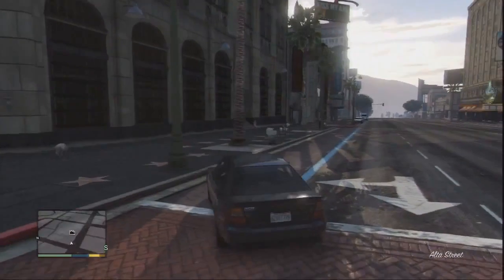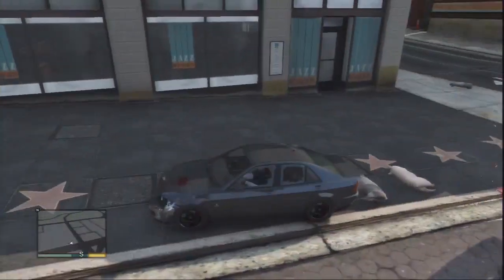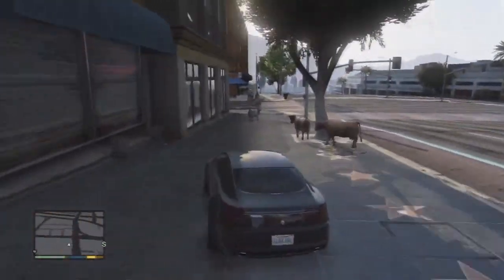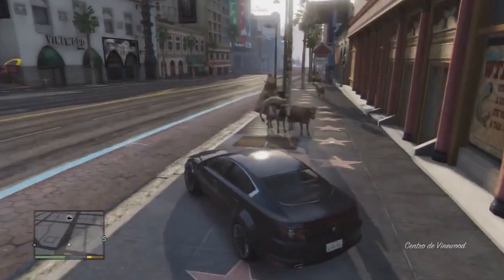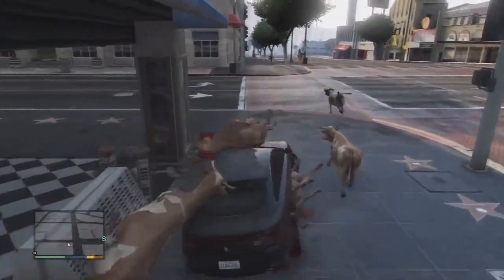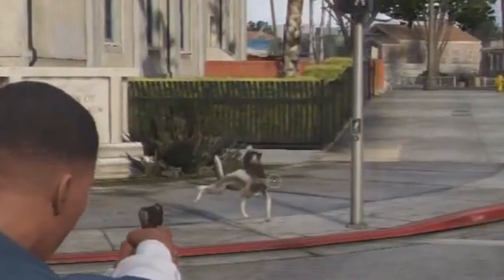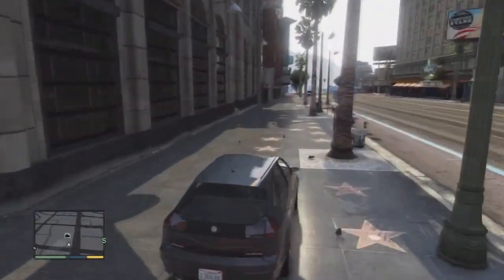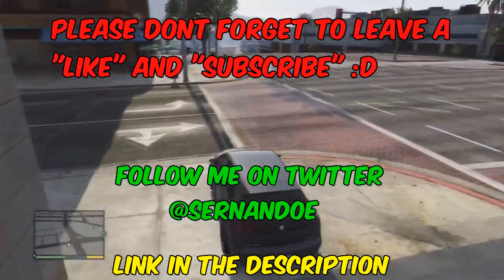GTA 5 - "ANIMALS IN LOS SANTOS MOD" Mountain Lion, Sharks, Cows, Pigs MOD / HACK Grand Theft Auto V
Like GTA 5, GTA 5 Online, GTA 5 DLC, GTA 5 News?